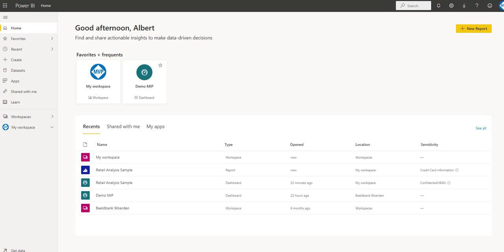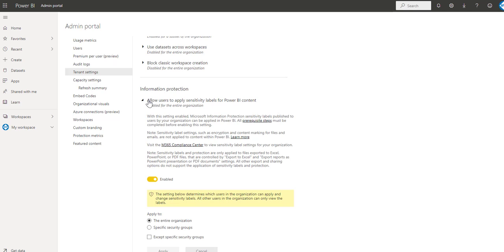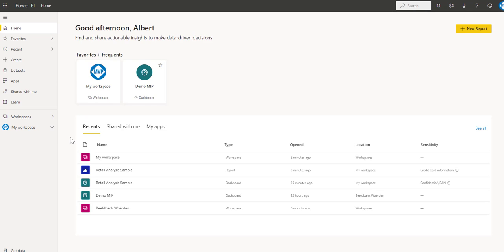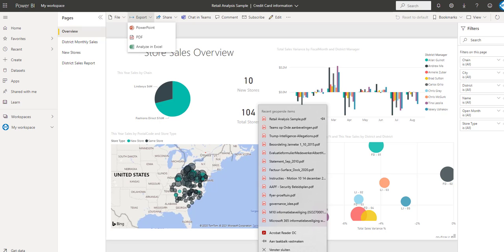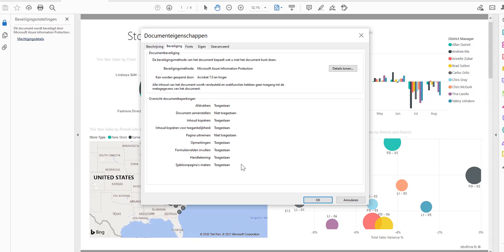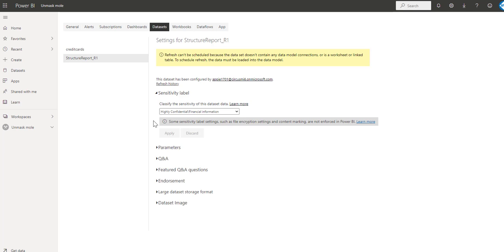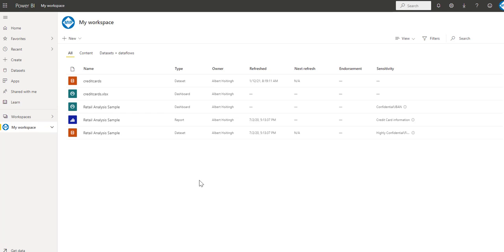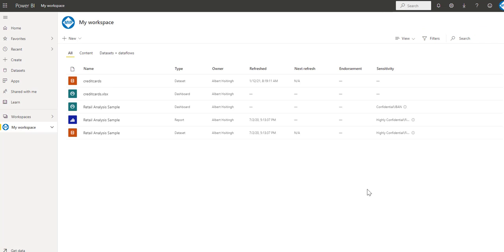PowerBI and Microsoft Information Protection working together.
In this short video I'll show you how sensitivity labels can be applied to content in PowerBI and where you'll find the required settings.